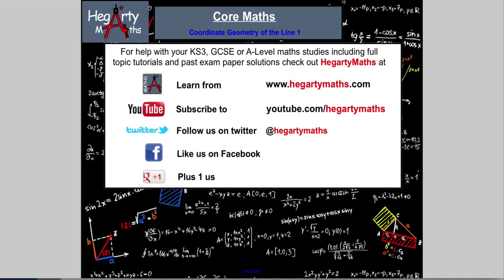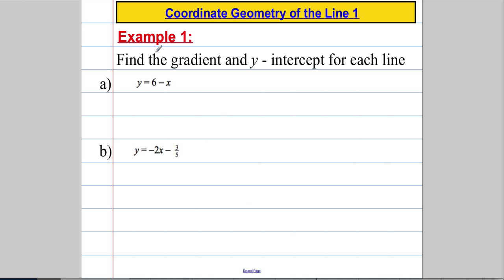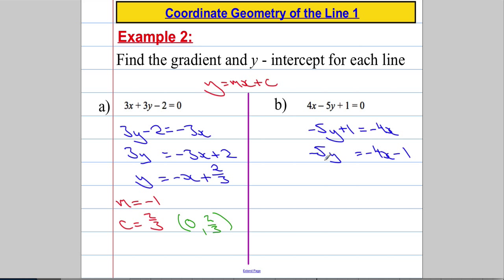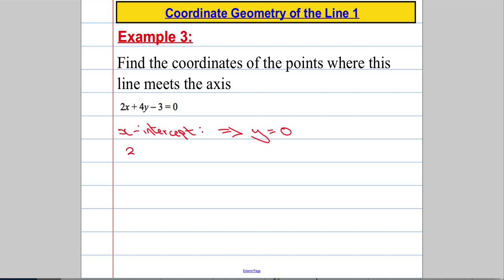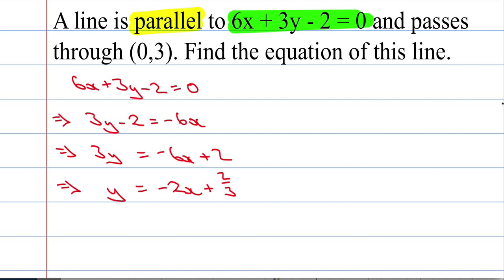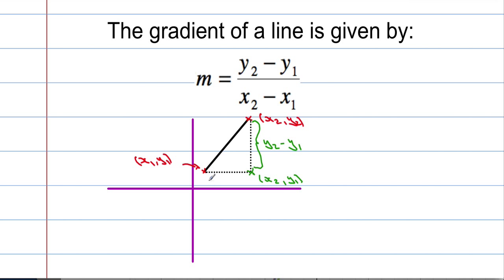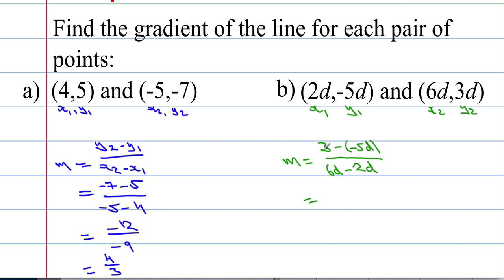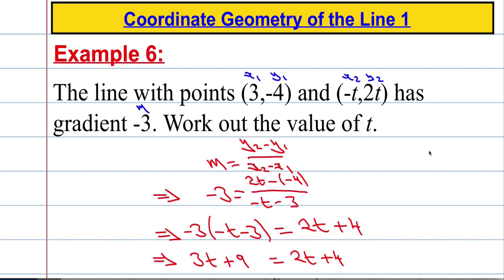Core Maths: Coordinate Geometry of the Line 1